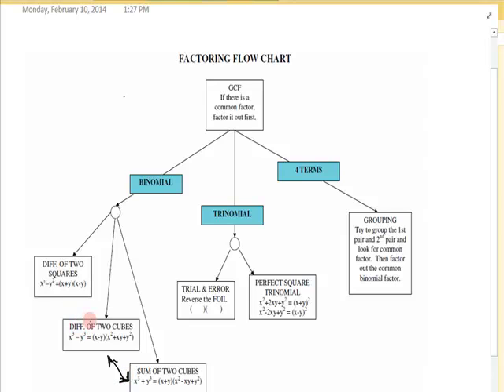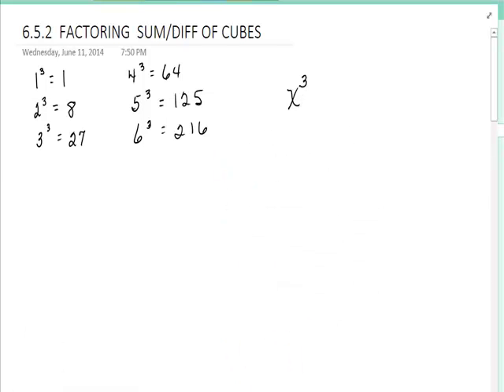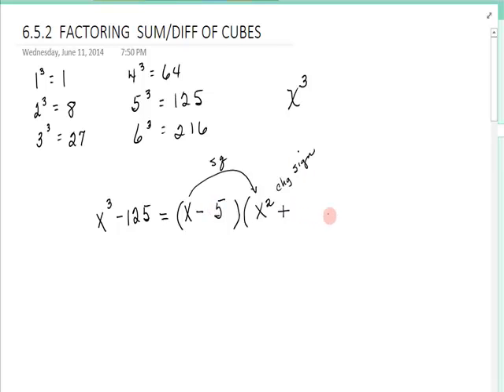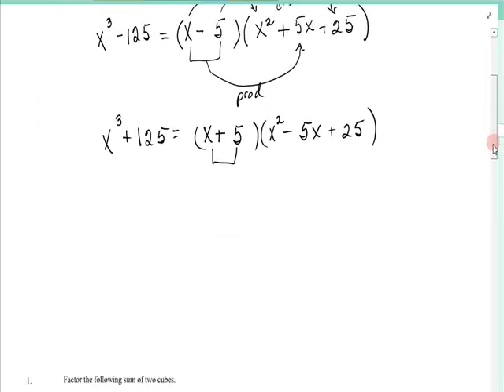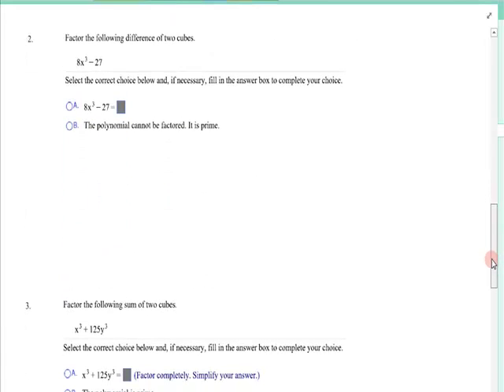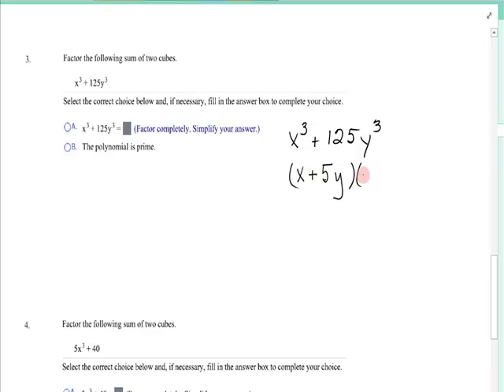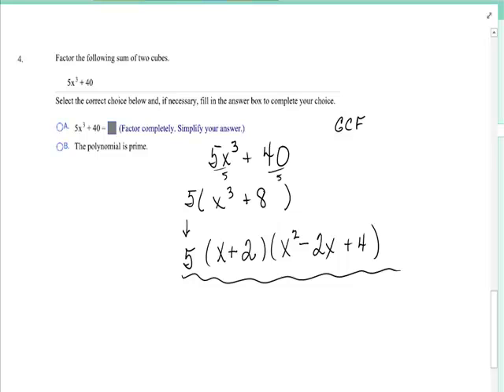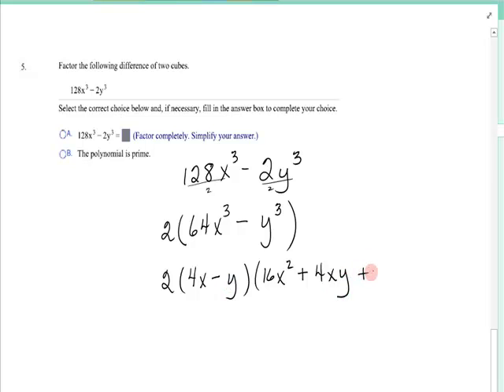m7u1 6 5 2